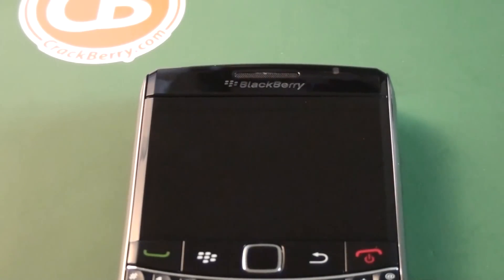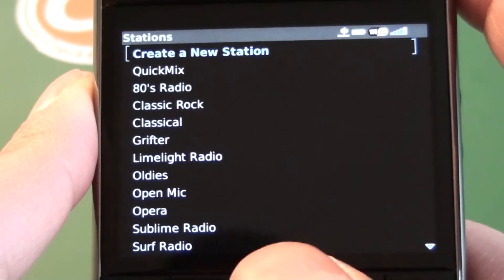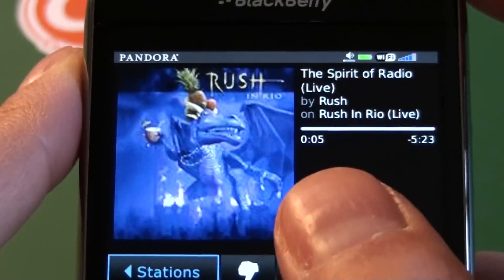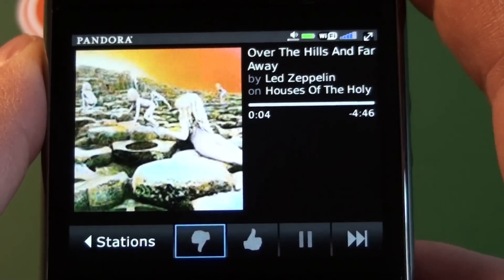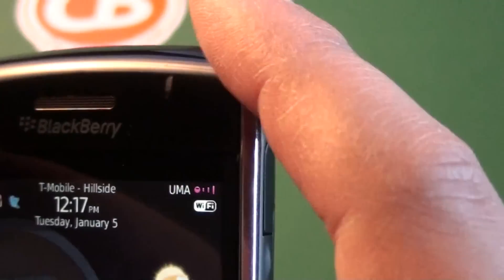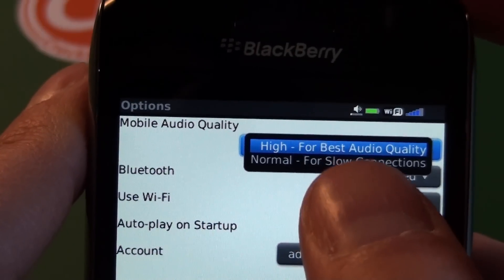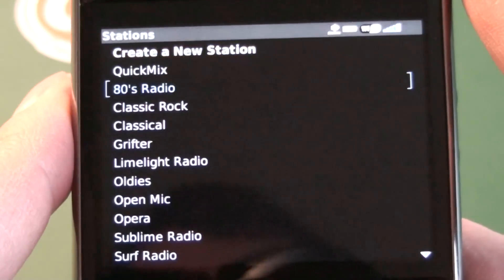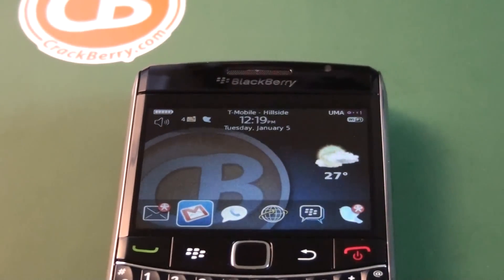Pandora App For BlackBerry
Pandora app from A to Z